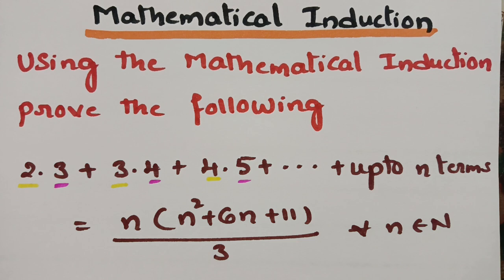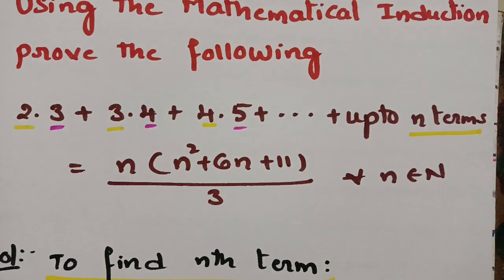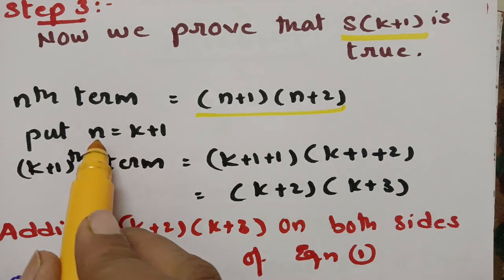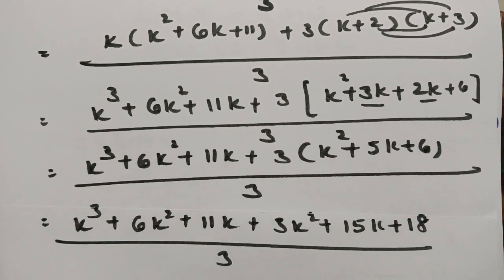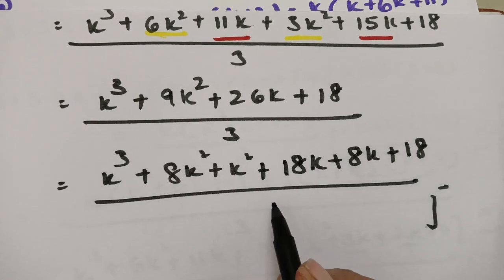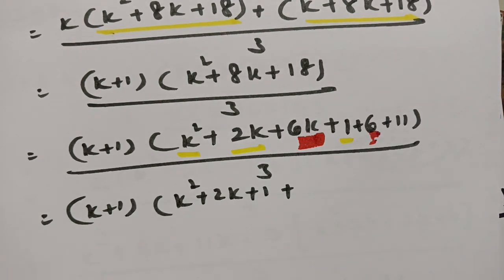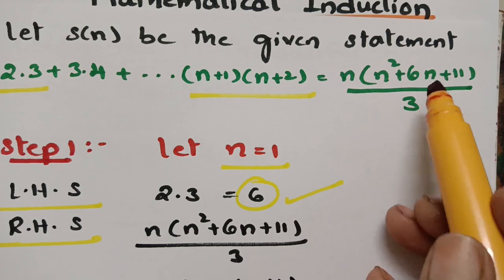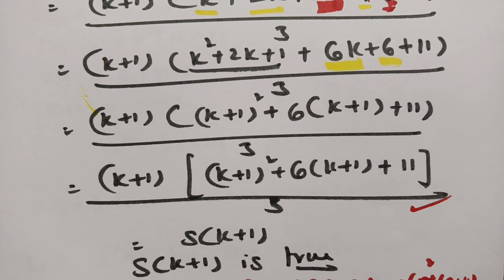Mathematical Induction Problem-2 MFCS,DMS,DMGT,INTER IA.